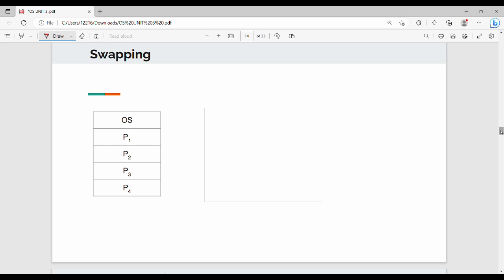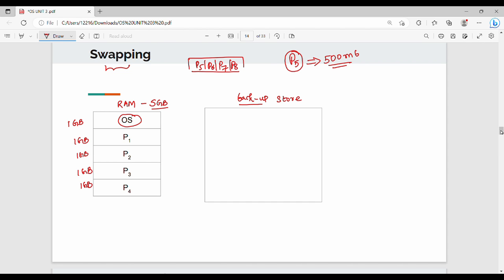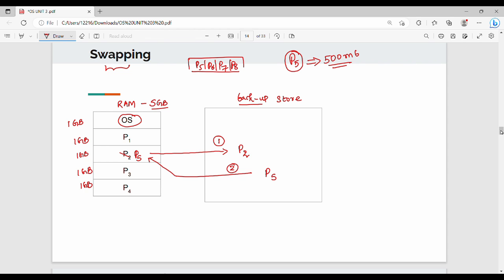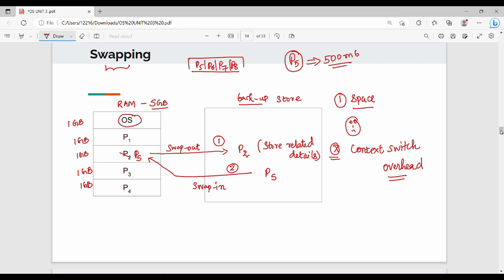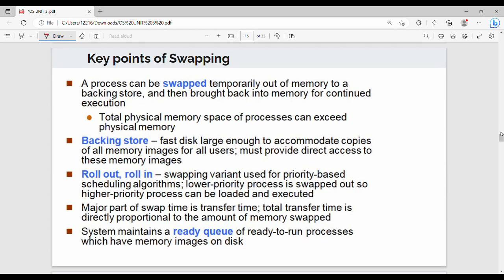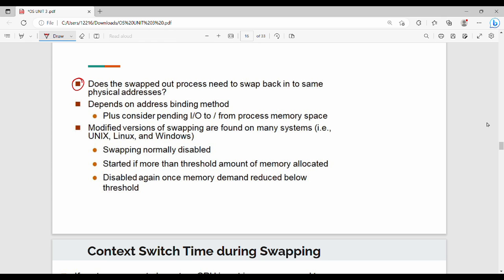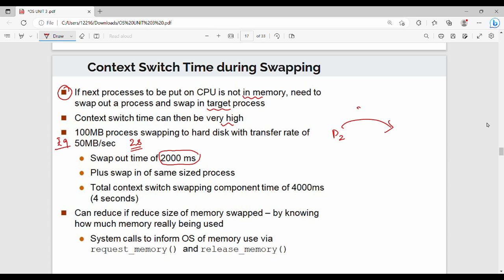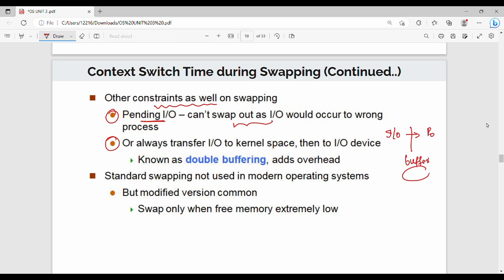3.4 Swapping in Tamil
I have briefly discussed about address swapping.